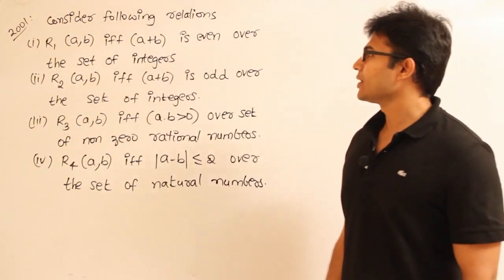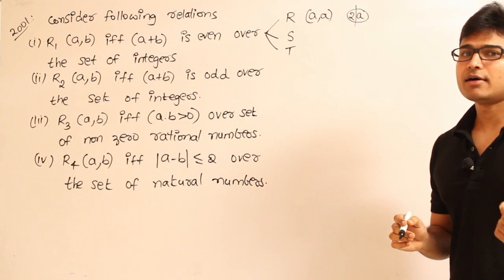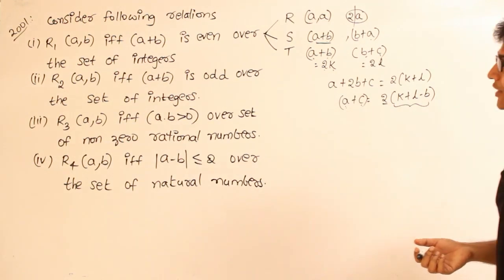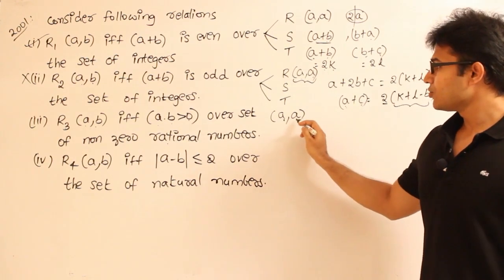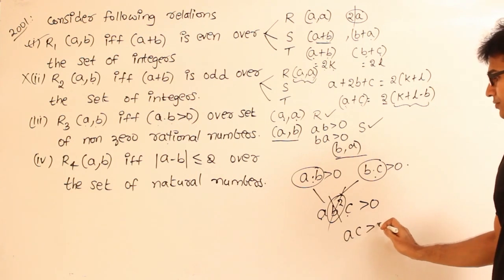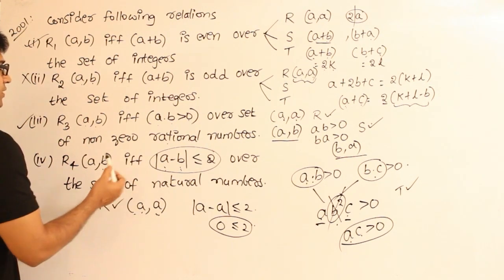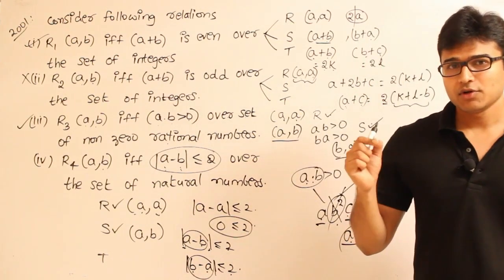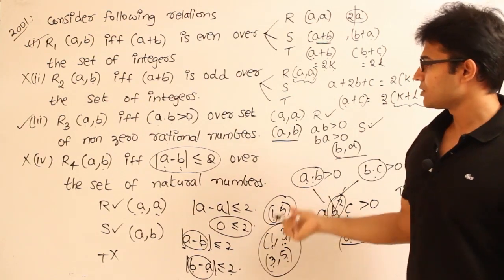EM | Discrete Mathematics | Relations | GATE Question 7 | Ravindrababu Ravula | Free GATE CS Classes